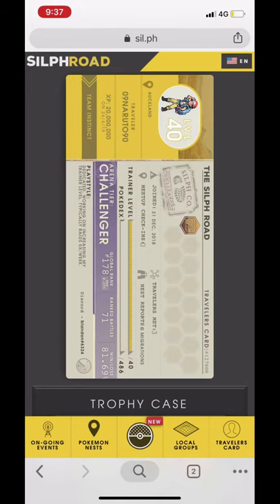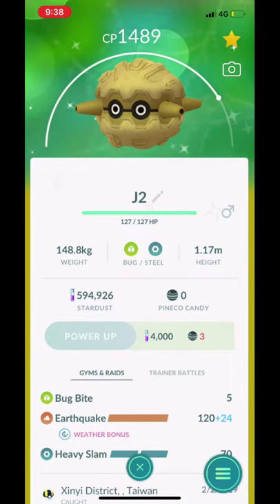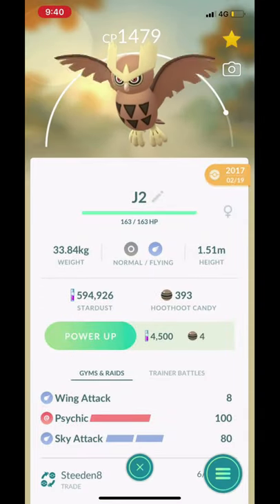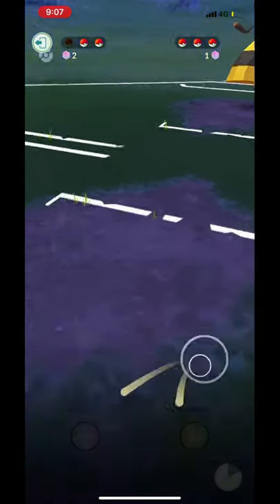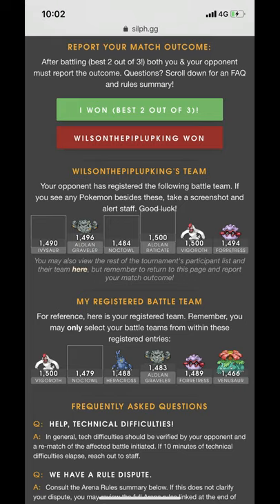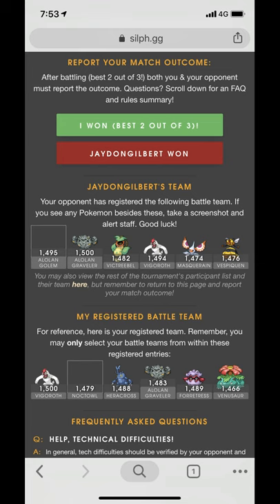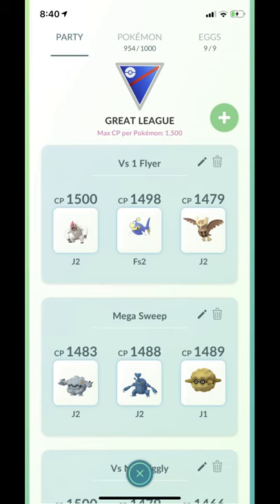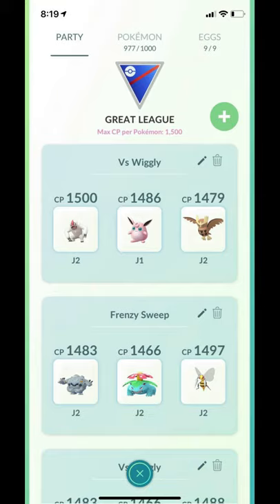How To Win With A Bad Lead? Sacrificial Swap 2.0 with 09Narutio90's Jungle Cup Recap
EFTV have now merged with Go Stadium!

Support ValorAsh, Housestark93 & Other Top Trainers here!

Sorry everyone for some of the off commentary, very late at night and wanted to get this out to yáll. I also know the gameplay is not the highest but I hope you get new ideas from this strategy!

In this video, we will look at:

1. The Sacrificial Swap Strategy For Jungle
2. Blandon's team make up
3. Blandon's 4 rounds of battles